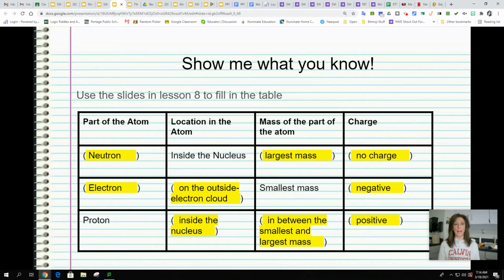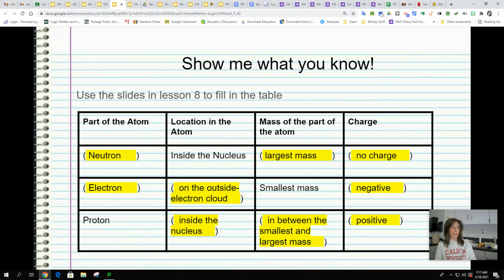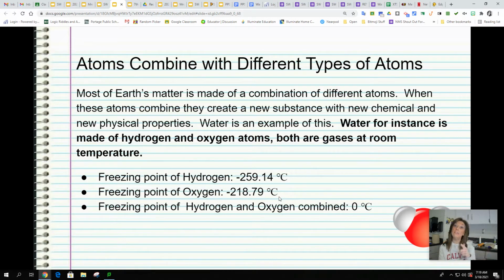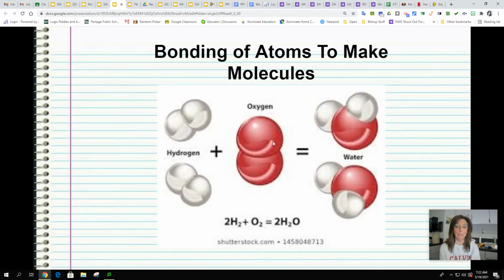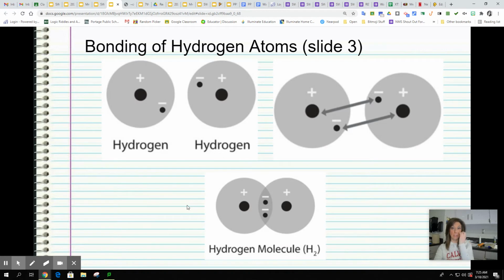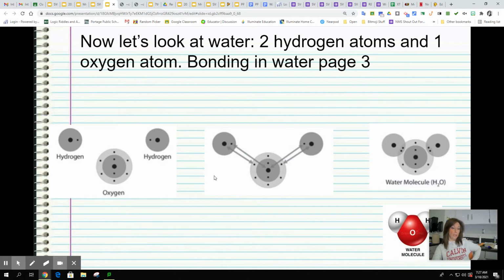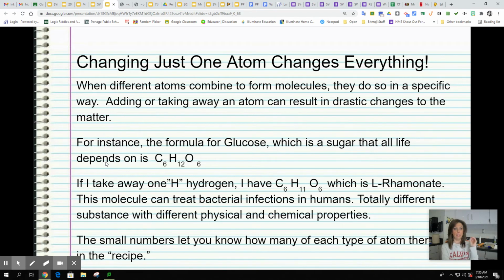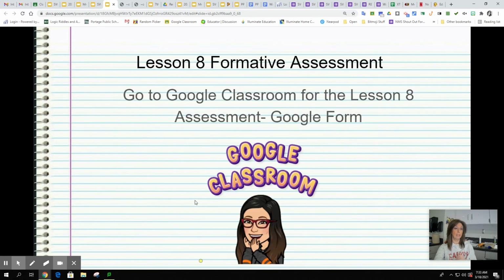Atoms and Molecules Slides 114-124